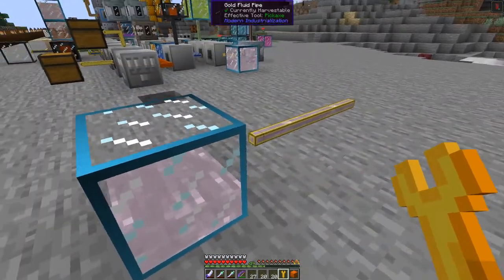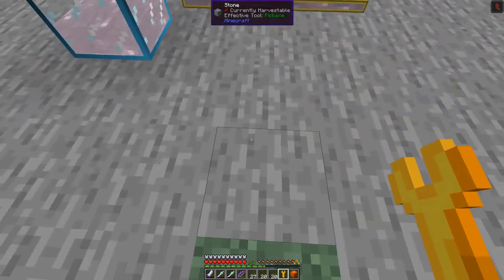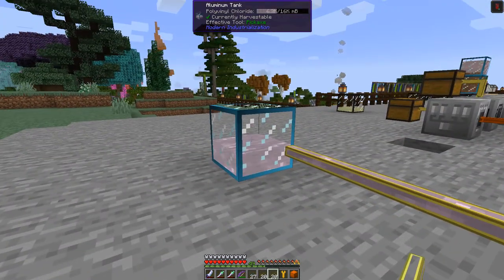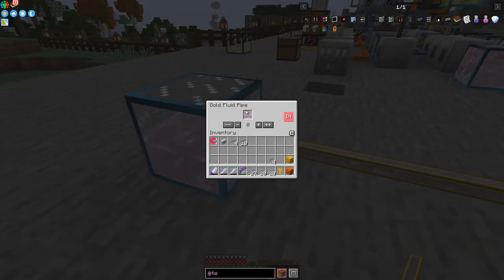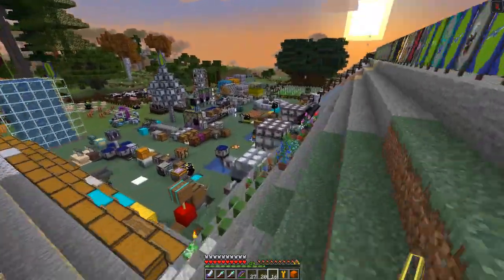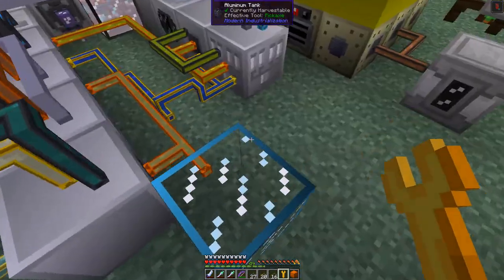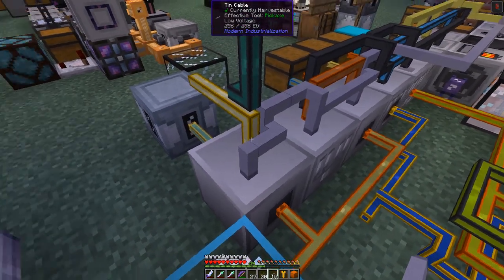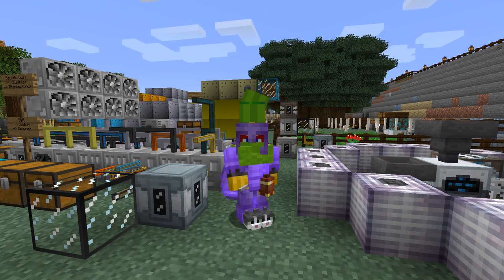All of Fabric 3 - Modern Industrialization: Easy Pipe and Cable connections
A short video about modern industrialization pipe connections. The tip was provided by Bloxgate.

00:00 Prologue
00:27 Bloxgate Connection Tip
01:32 Multiple Connections
02:12 Epilogue